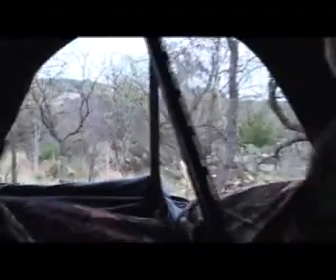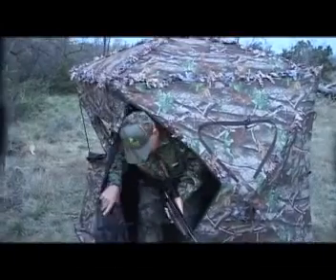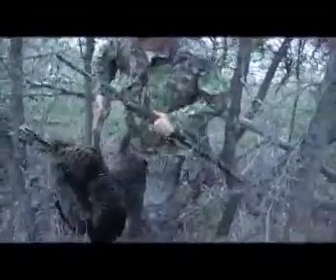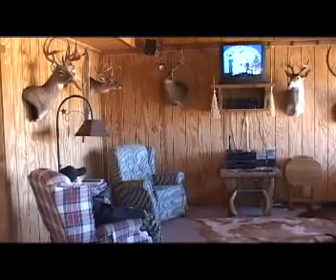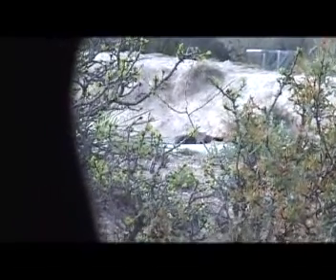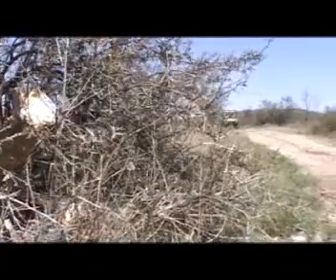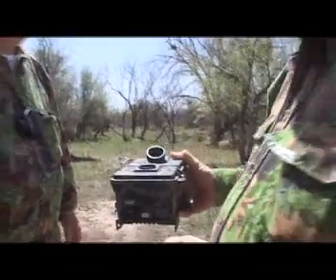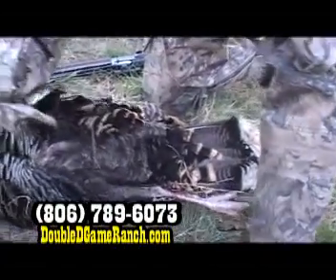Turkey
Double D Game Ranch Turkey Hunt